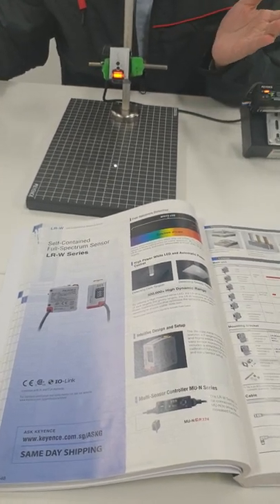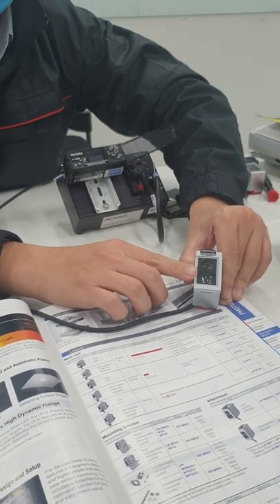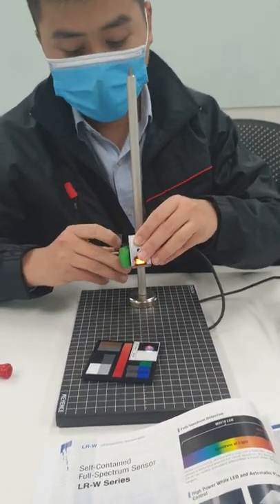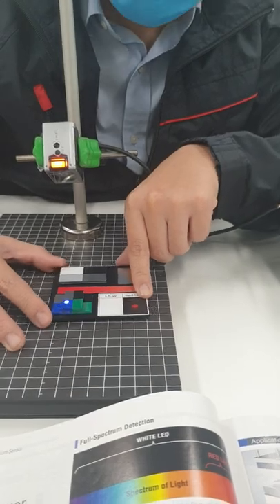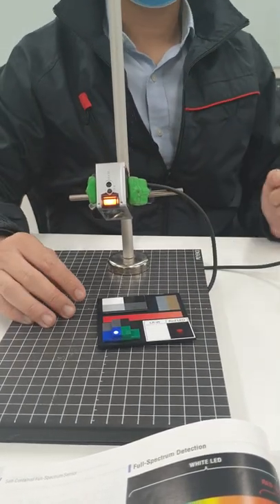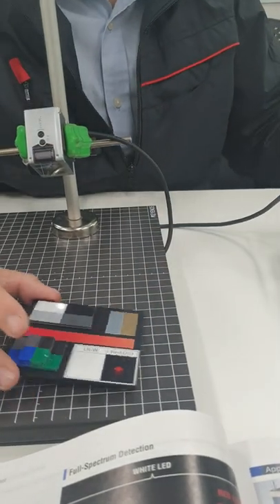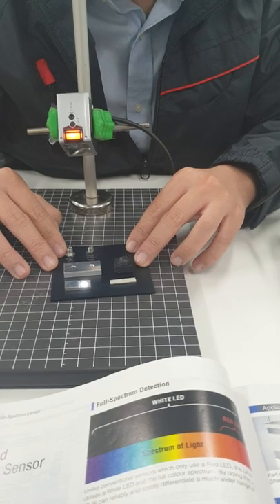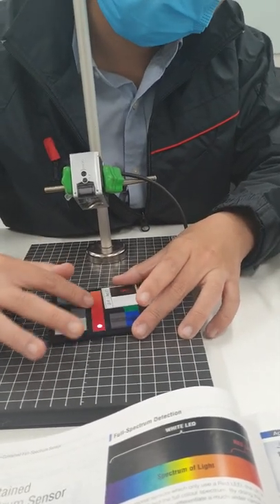Keyence LR-W500| Tech Demo| A Day of Me